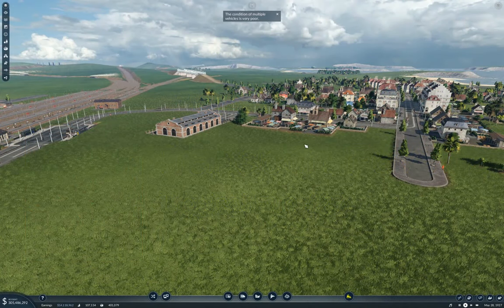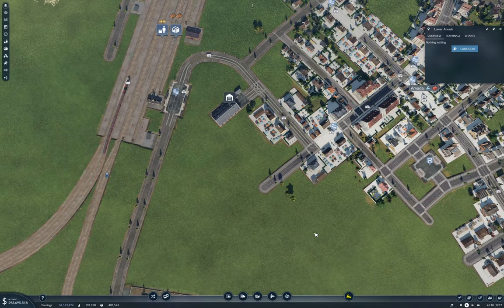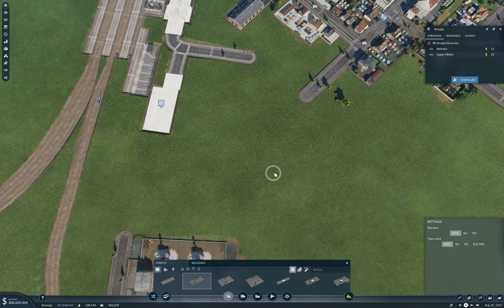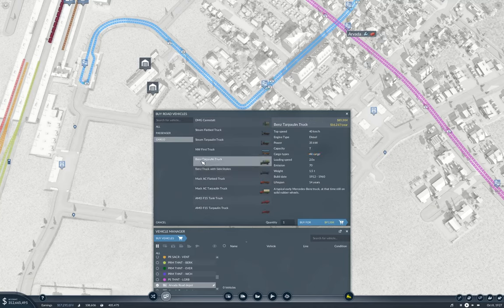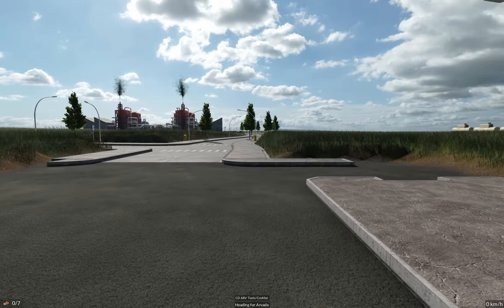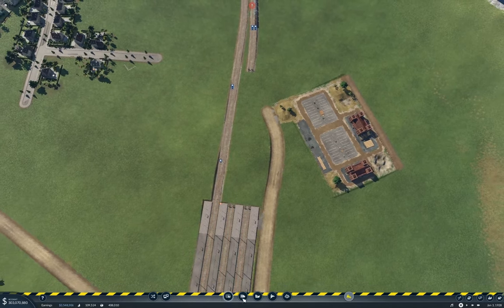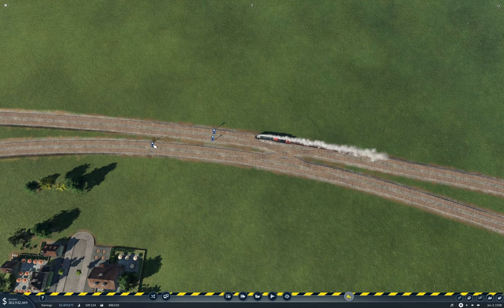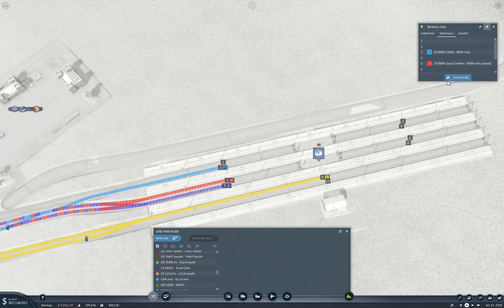Transport Fever 2 - Tropical Fun #27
You guessed it. More development and riding things!